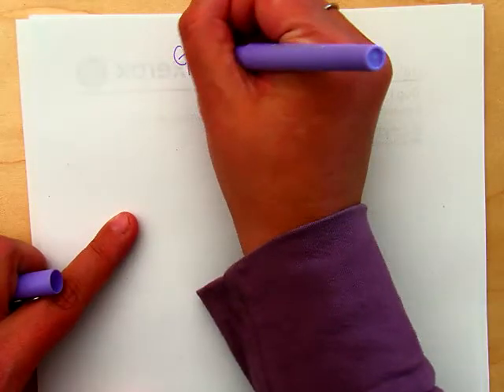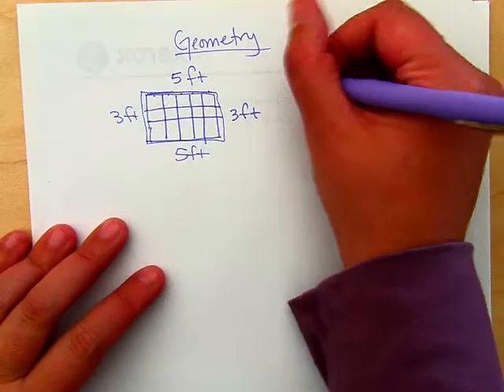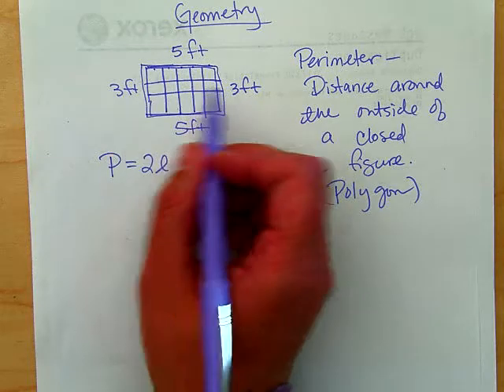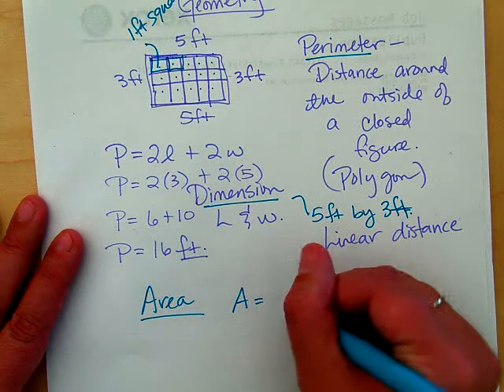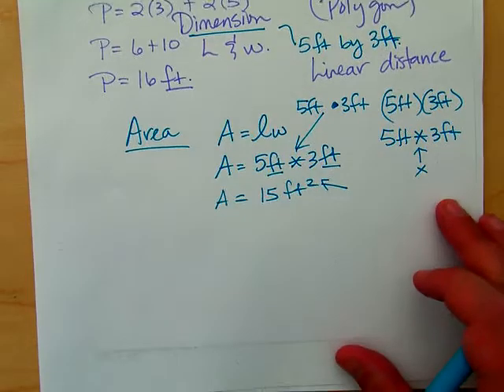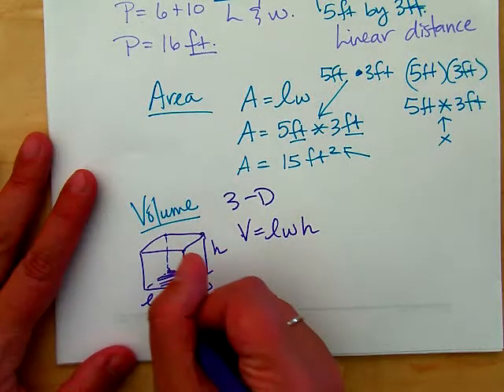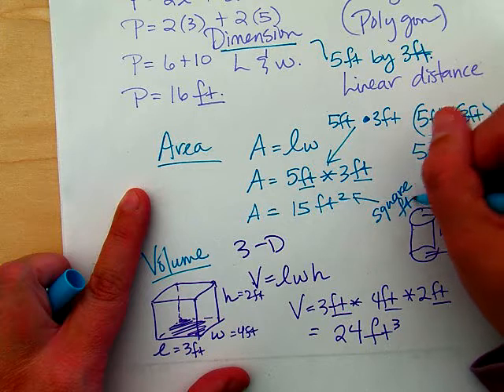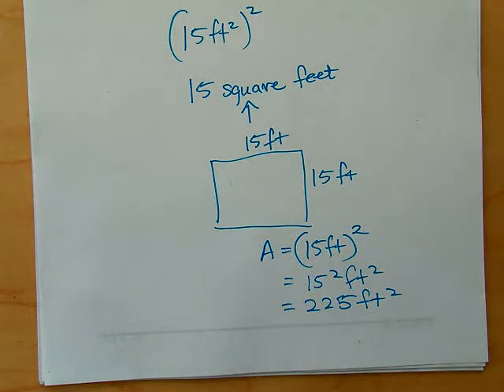Perimeter, Area, Volume